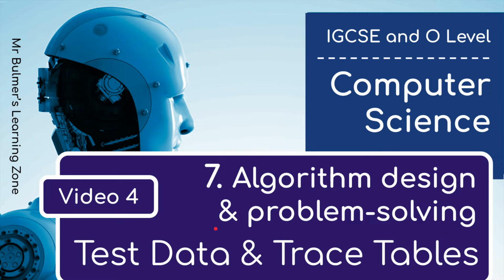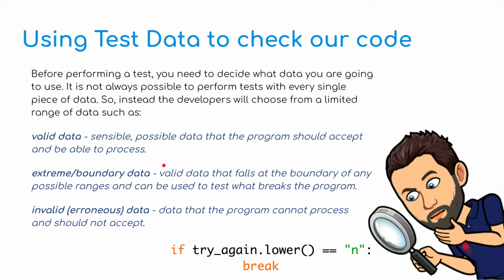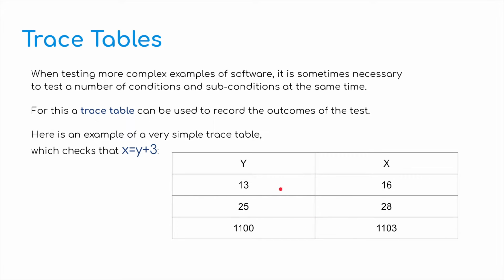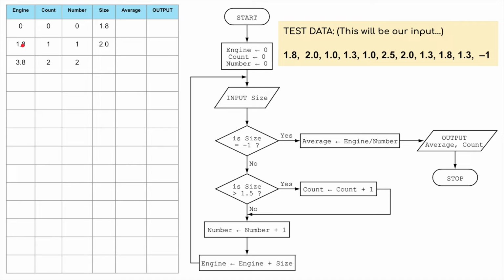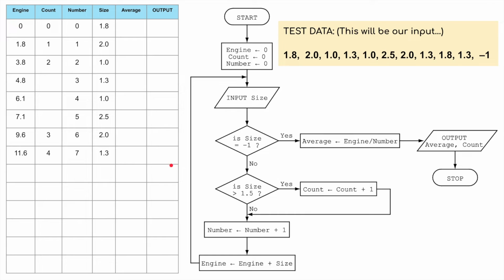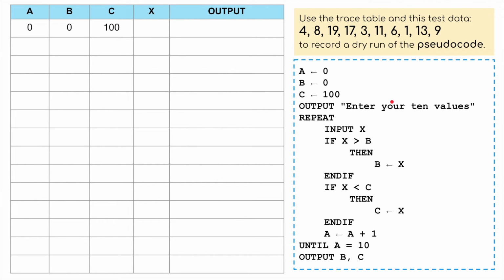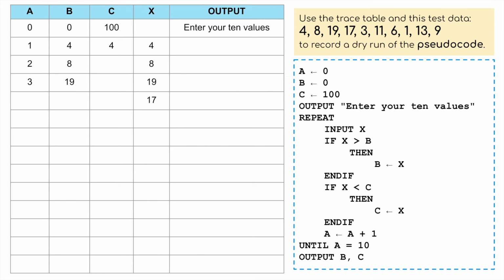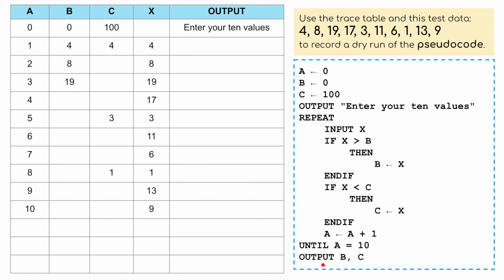IGCSE Computer Science 2023-25 ​​- Topic 7: Video 4 - TEST DATA and TRACE TABLES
When testing more complex examples of software, it is sometimes necessary to test a number of conditions and sub-conditions at the same time. For this a trace table can be used to record the outcomes of the test.

My channel primarily looks at the Computer Science across the Key Stages of the British and International Curriculum. I have also included a series of videos which cover each topic from the Syllabus for the 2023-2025 Cambridge IGCSE. There are also examples of how to best answers exam questions from both papers 1 and 2 of the iGCSE.

🤩 Thank you so much for your support... it means a lot! 😍
If you wish help out in keeping the caffeine flowing so that the channel keeps growing

VIDEO to support  Computer Science Syllabus
Cambridge IGCSE™ (9–1 0984) (A*-C  0478)
For exams in 2023, 2024 and 2025.

Cambridge IGCSE Computer Science helps learners develop an interest in computational thinking and an understanding of the principles of problem-solving using computers. They apply this understanding to create computer-based solutions to problems using algorithms and a high-level programming language. Learners also develop a range of technical skills, and the ability to effectively test and evaluate computing solutions.